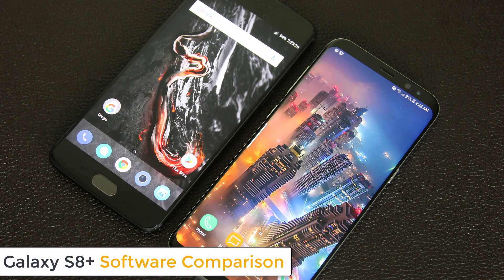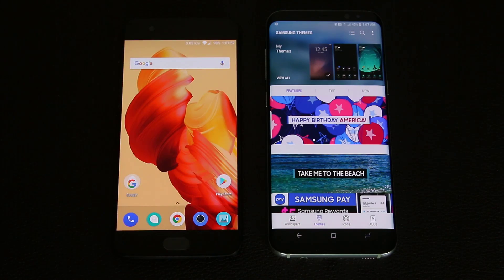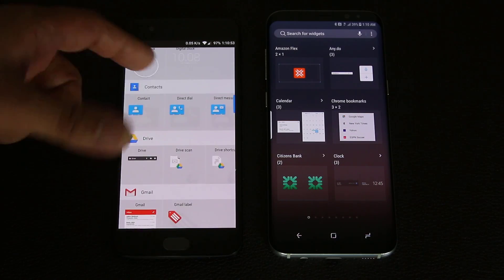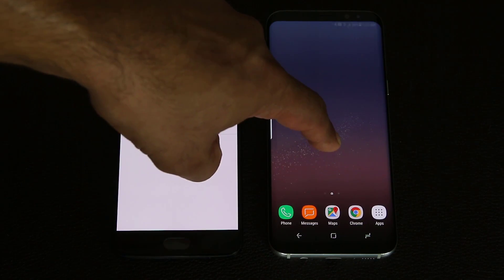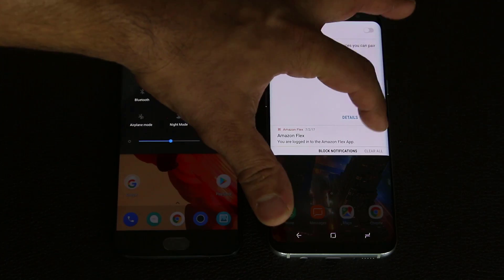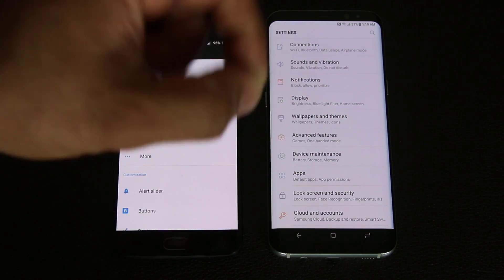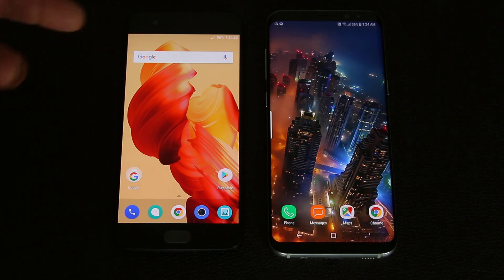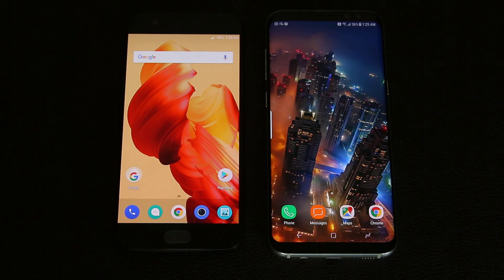OnePlus 5 vs Samsung Galaxy S8+ Software Comparison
In this video, we will do a software comparison between the OnePlus 5 vs the Samsung Galaxy S8+ Plus. Both of these smartphones were just recently released and although the Galaxy S8 is a flagship, the OnePlus 5 is supposed to be a flagship killer for a lower price.

In this video, we will find out how the software looks and feels on both smartphones.